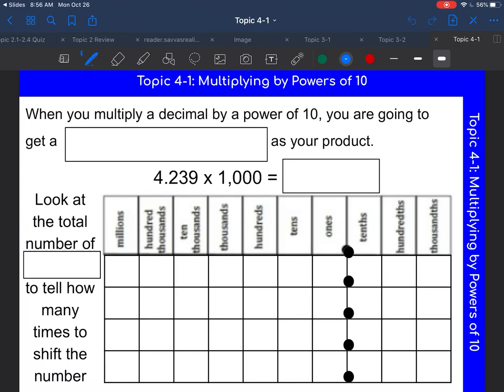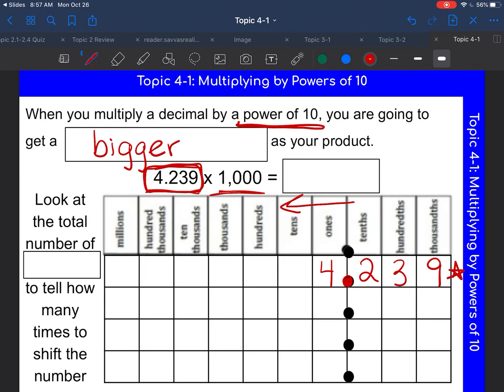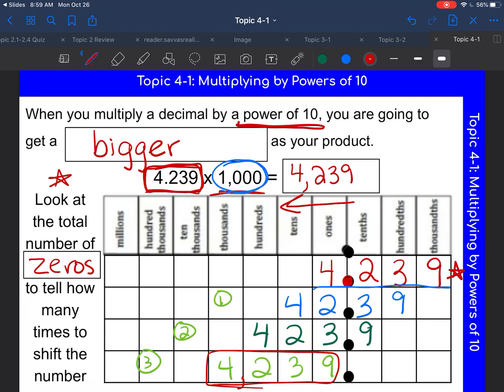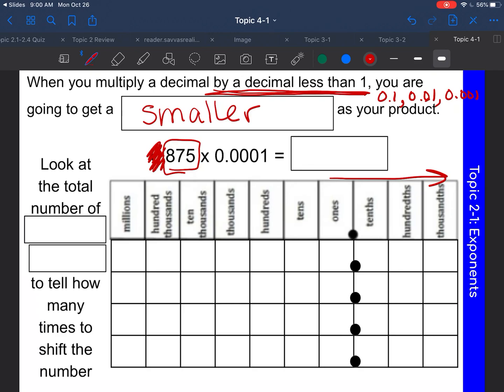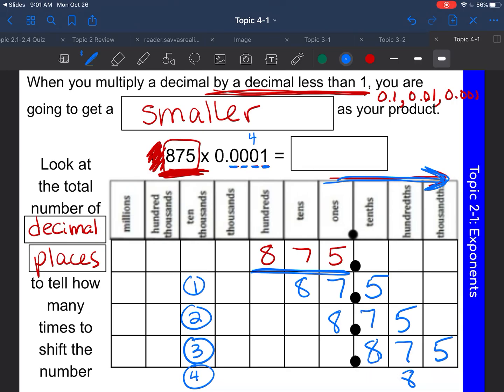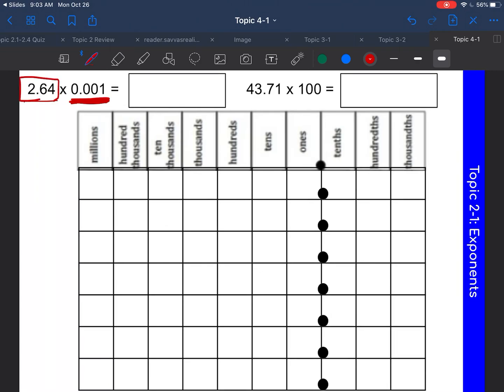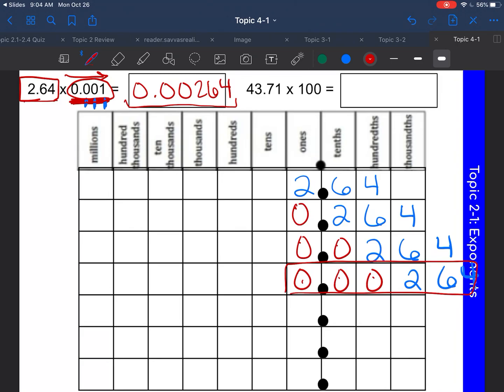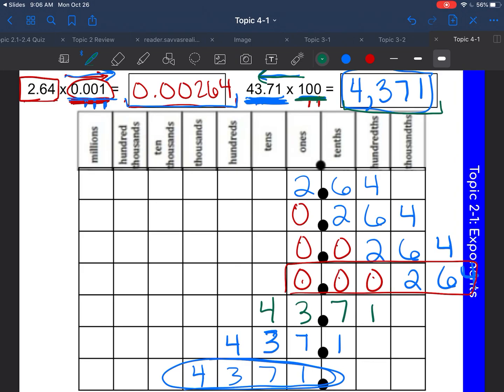Multiplying Decimals by Powers of 10